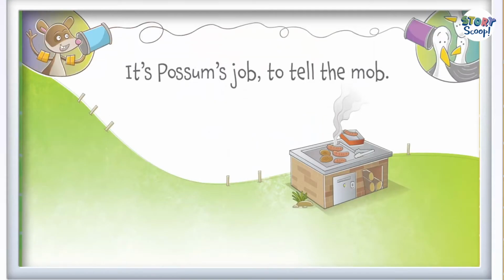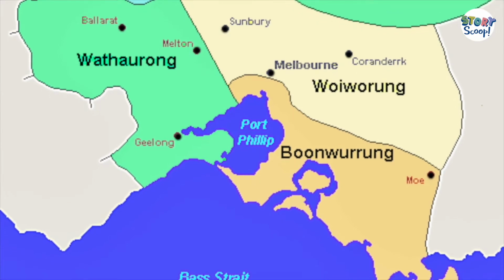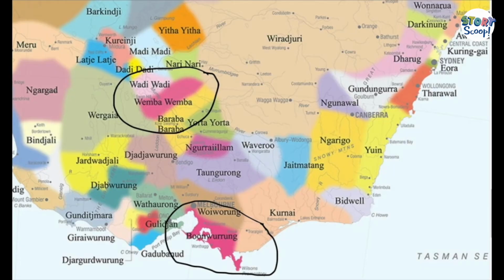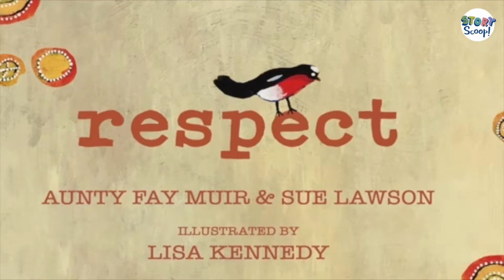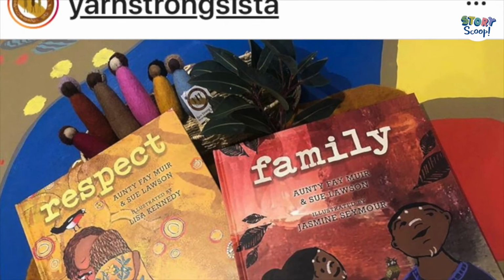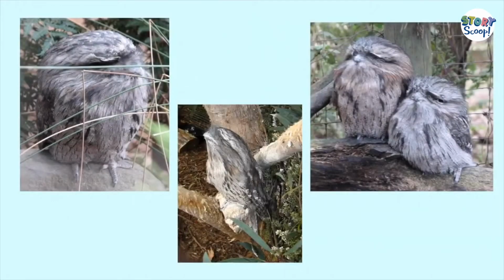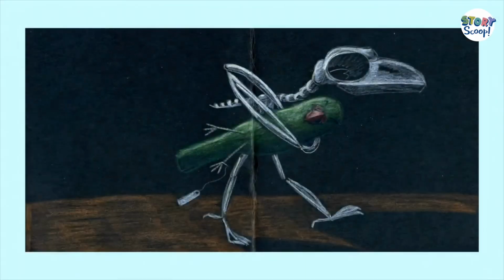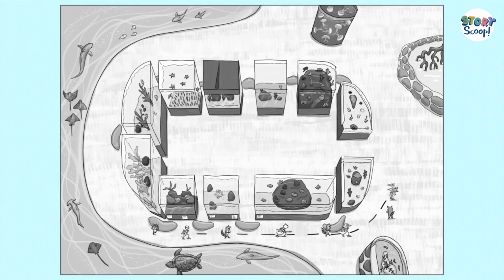Story Scoop Episode 3: Carly Taylor, Aunty Fay Muir and Sue Lawson, Renee Treml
Story Scoop is a free, monthly, twenty-minute video for teachers, librarians, kids and adults who love kids’ books. The video can be seen on the CBCA NSW Branch Facebook page, the CBCA website and the SCBWI Australia East & New Zealand website. Each episode will have three segments, where authors and illustrators give a sneak peek into the inspiration, decisions, artwork and story behind their stories.

The aim of Story Scoop is to connect SCBWI/CBCA authors/illustrators with schools and libraries, and provide an inspiring and useful teaching resource about children’s books and their creators for adults and kids to enjoy.